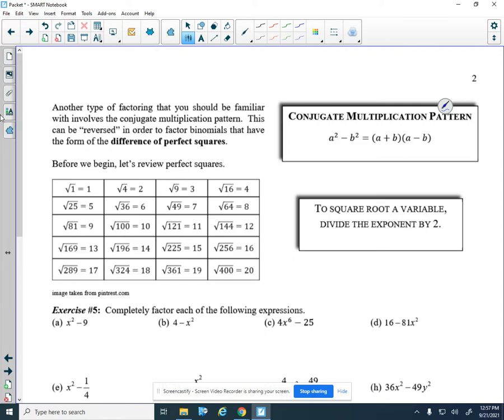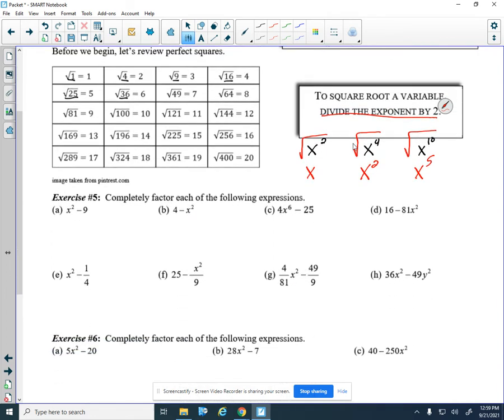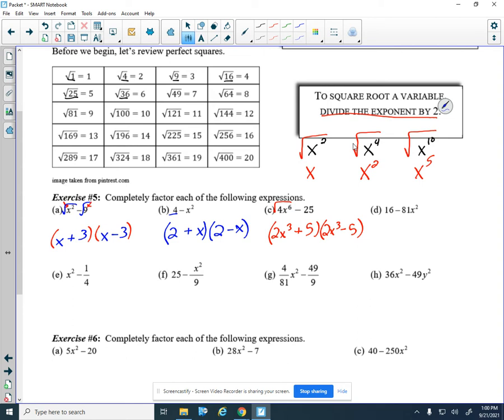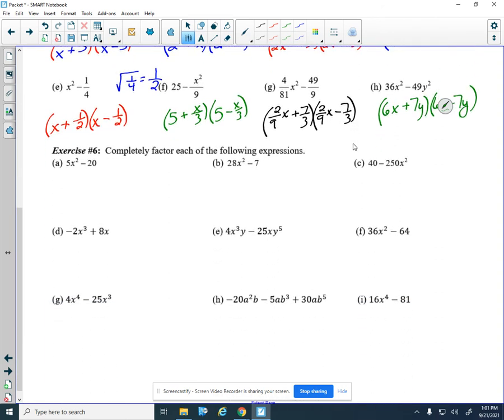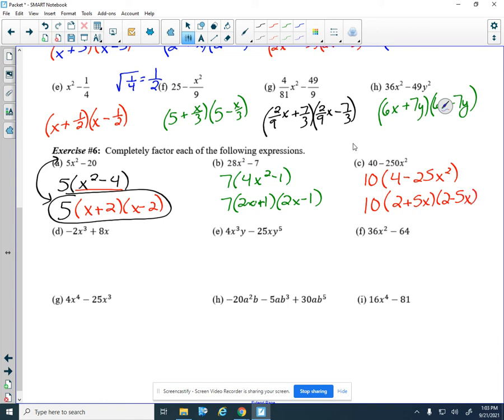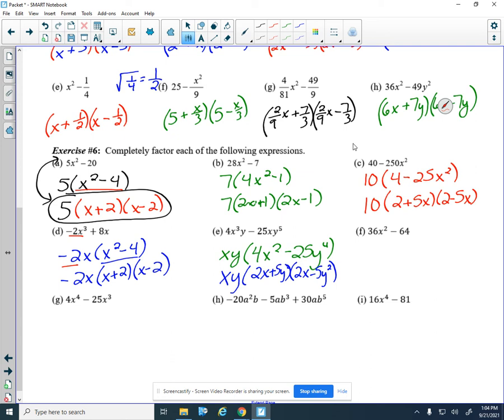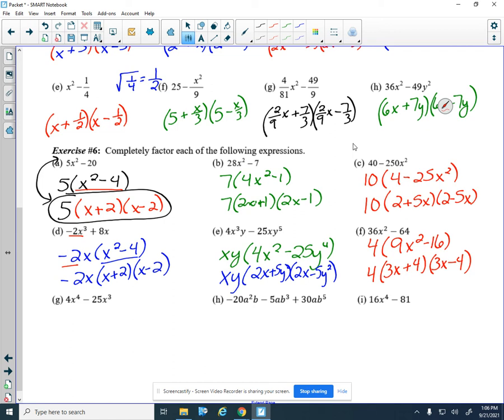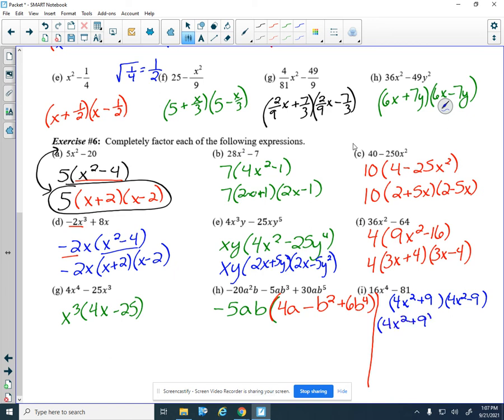A2 U2 L12 P2